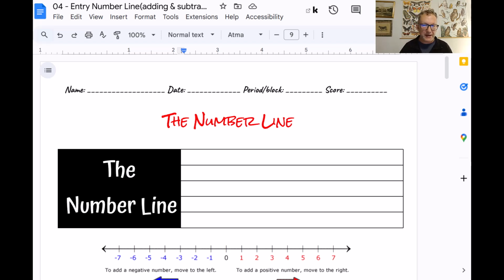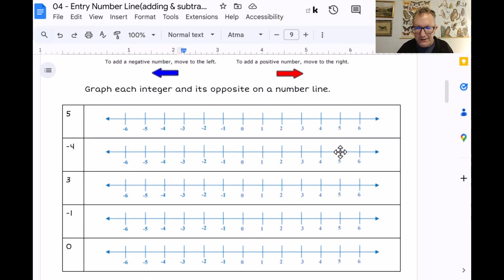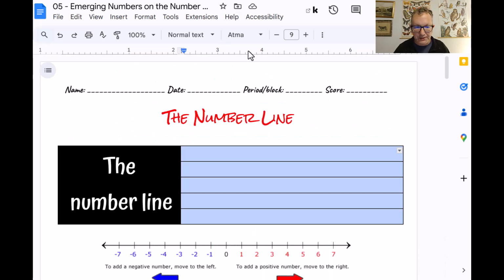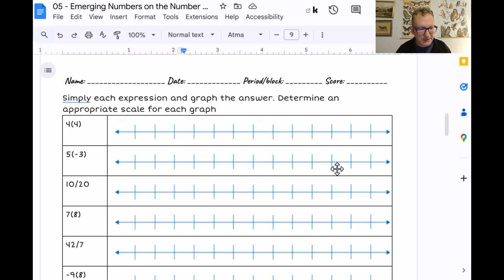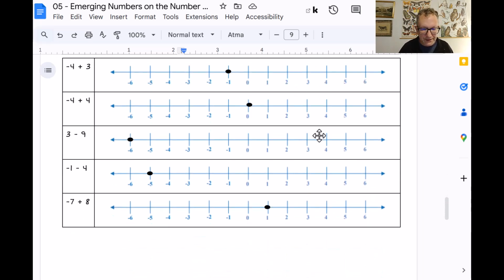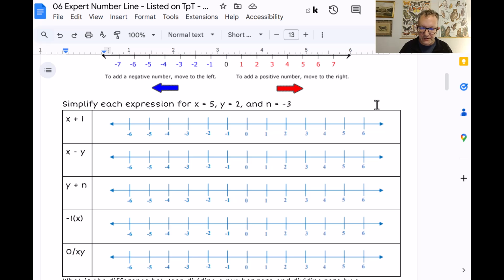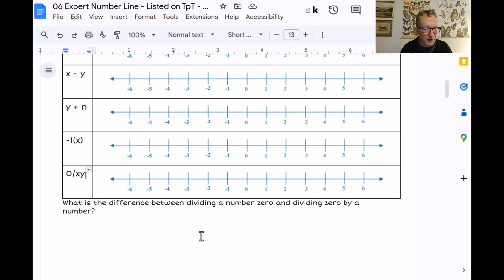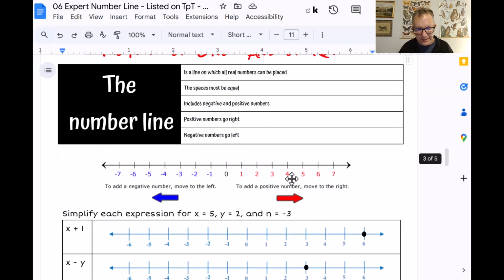Number Line Bundle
Master Number Line Operations with Ease!
This comprehensive resource will strengthen your students' understanding of number lines. This bundle includes six engaging worksheets, differentiated into three levels: Entry, Emerging, and Expert.

Why Choose This Resource?
Visual Learning: Number lines provide a concrete representation of mathematical concepts.
Differentiated Instruction: Cater to diverse learner needs with three levels of difficulty.
Flexible Use: Ideal for individual work, group activities, or distance learning.
Editable Format: Customize to fit your specific curriculum and student needs.
Time-Saving: Ready-to-use worksheets and answer keys.

Help Your Students Develop:
Number Sense
Problem-Solving Skills
Critical Thinking

Upgrade Your Math Classroom Today!